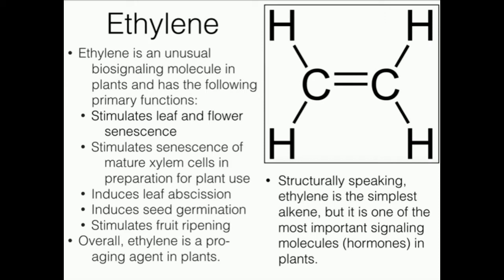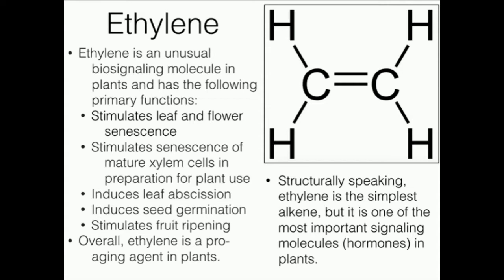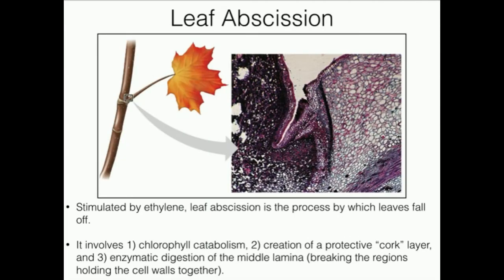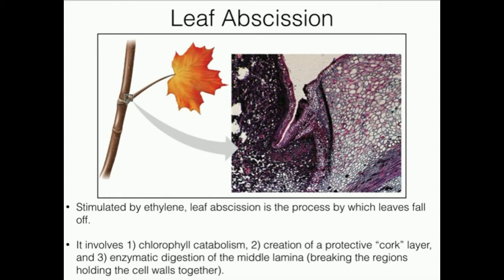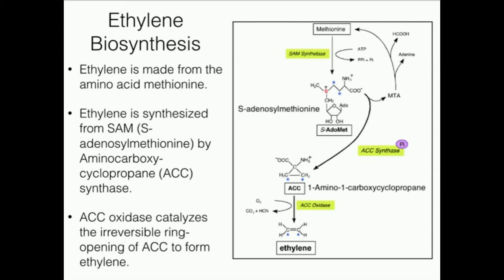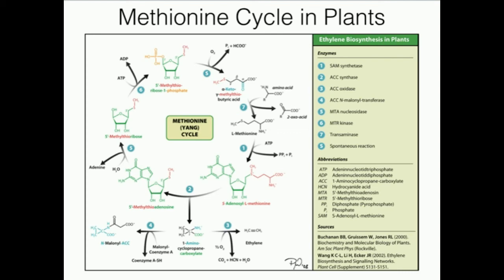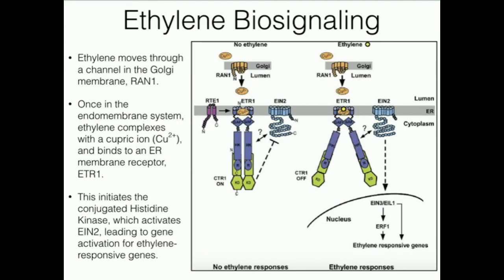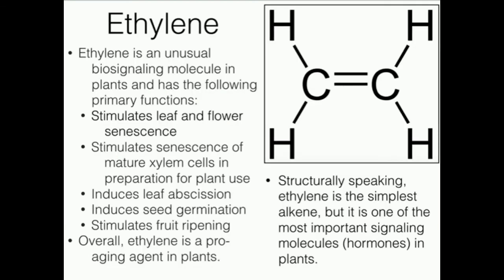Ethylene: Function and Synthesis in Plants